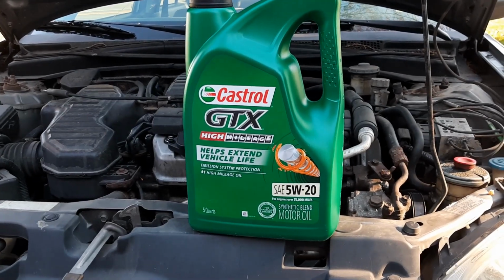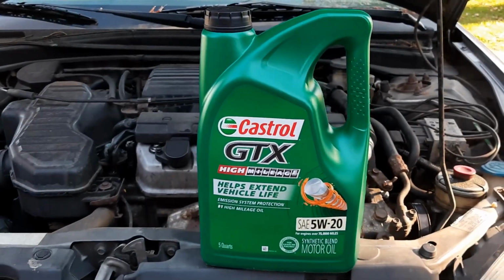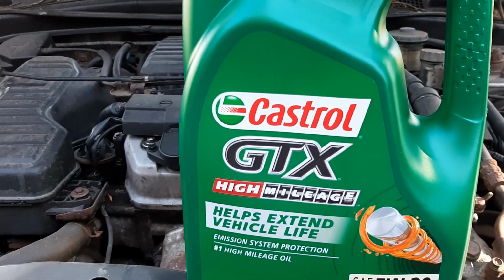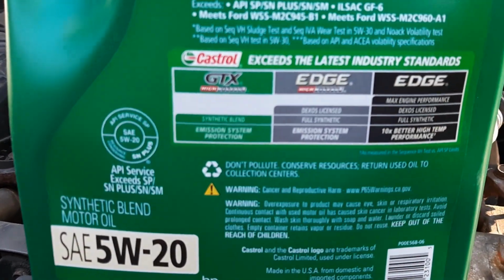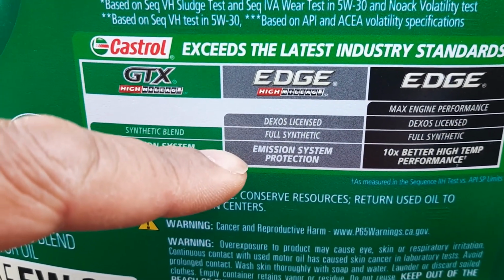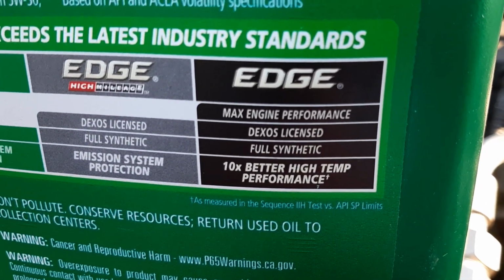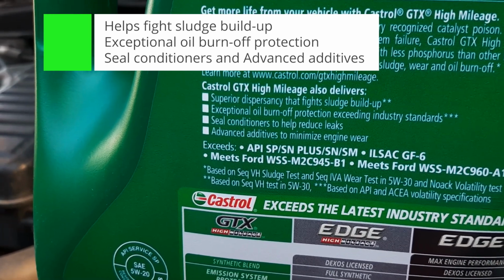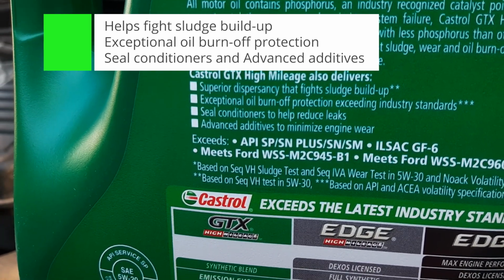Castrol GTX Synthetic Blend Engine Oil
Follow me on Amazon for more reviews like this and also deals and giveaways:

For best performance, follow the manufacturer's recommendations in your vehicle owner’s manual.
Superior detergency that helps prevent deposit build up
Superior oil burn off protection versus leading conventional oils
Seal conditioners help reduce leaks; Bottle Color: Green
Advanced additives that help prevent engine wear
Exceeds ILSAC GF-5, API SN